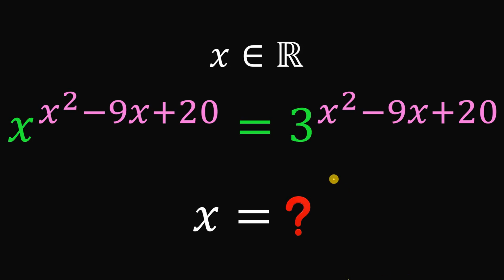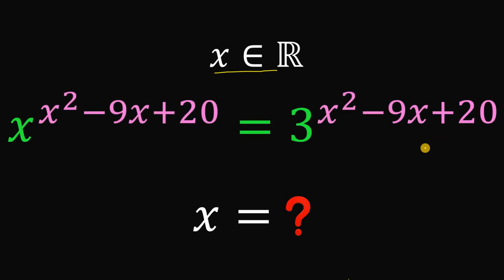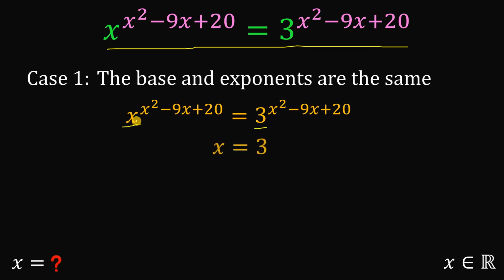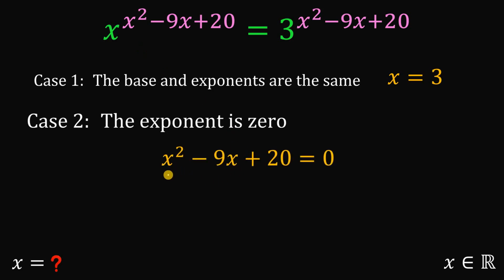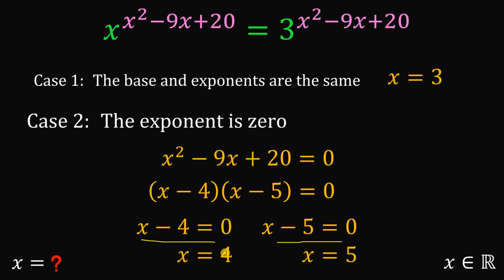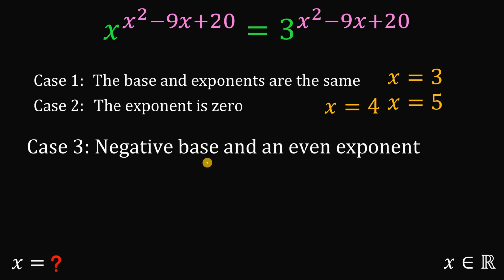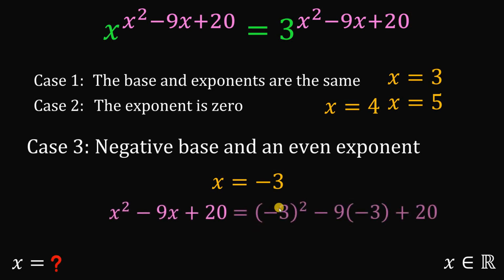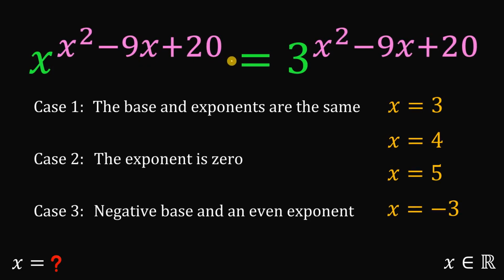Exponential Equation: Solve for all real values of x